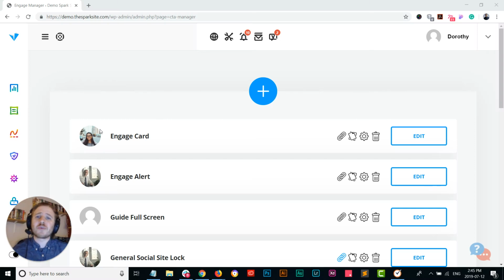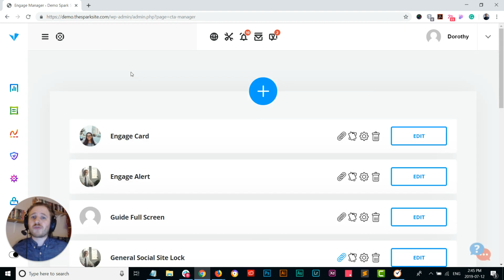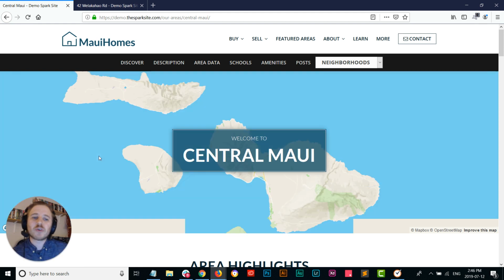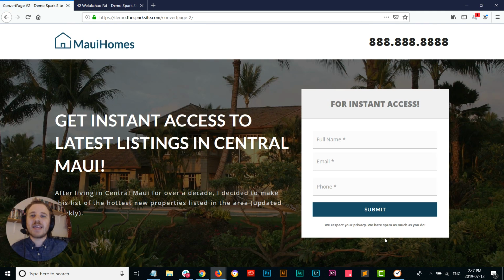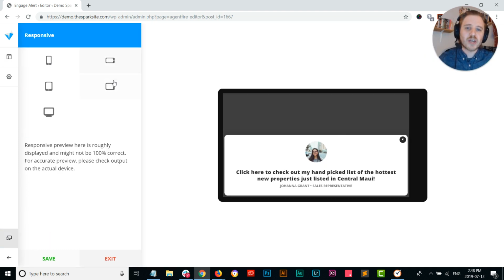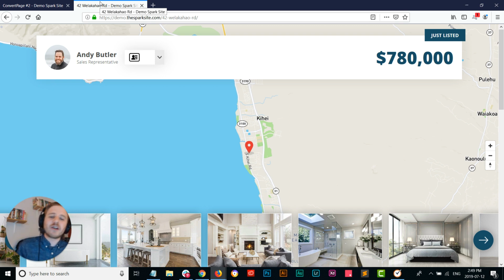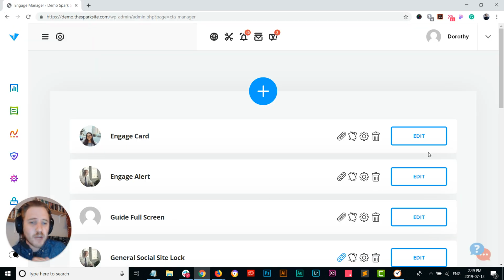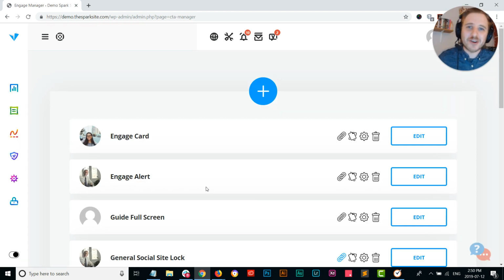Two New Engage CTA Styles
AgentFire builds custom, hyper-local real estate websites that drive conversions and demonstrate unquestioned authority within your local area market - one look at our world-class portfolio or industry leading reviews and you'll understand why hyper-local, value-based websites like the ones AgentFire build, will put you leaps and bounds above your competition.